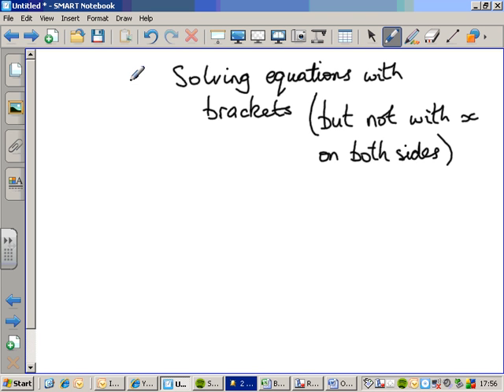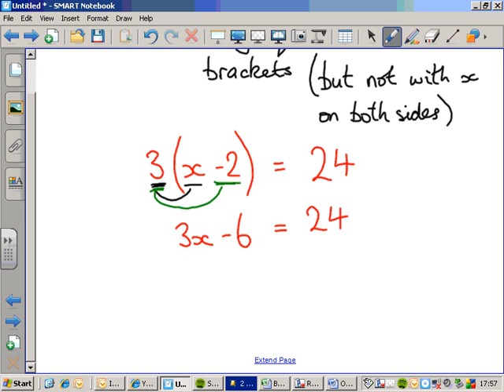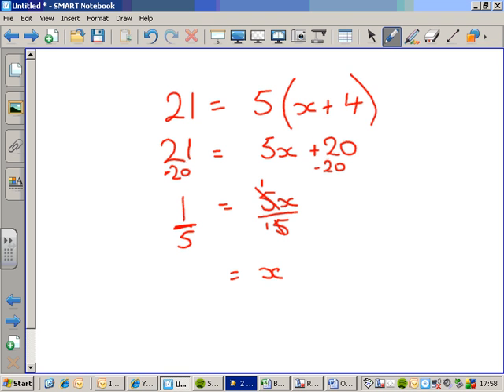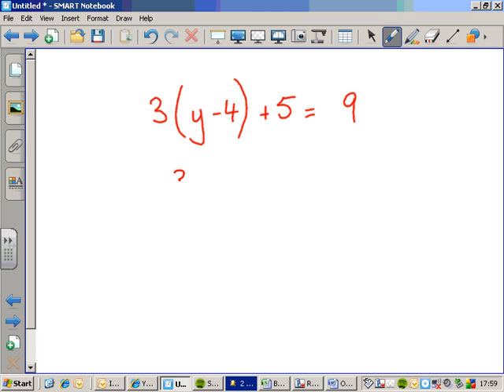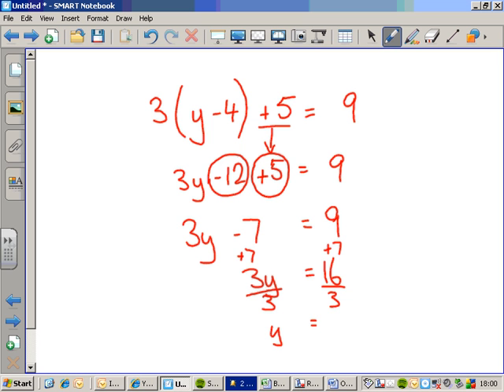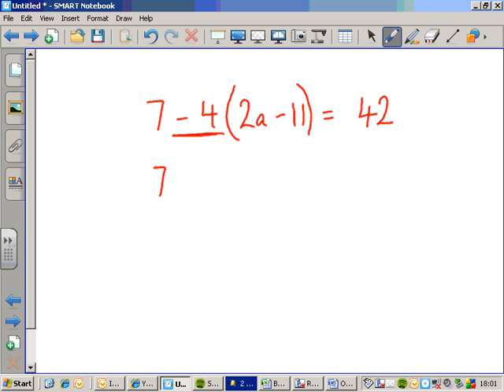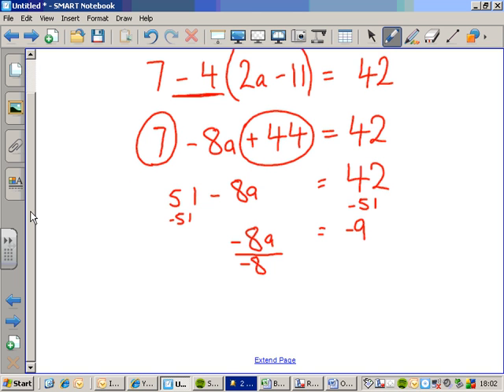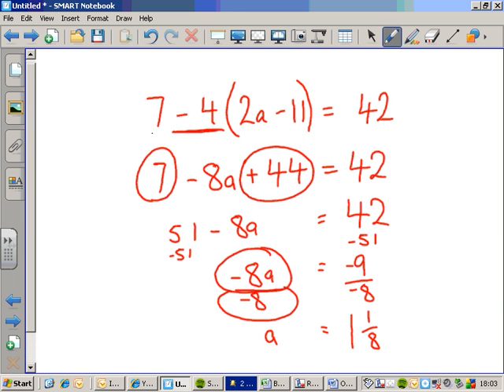Equations with brackets